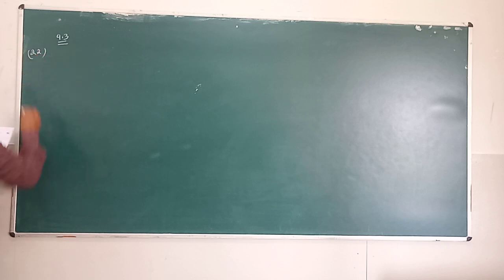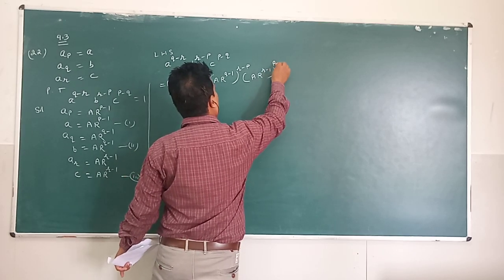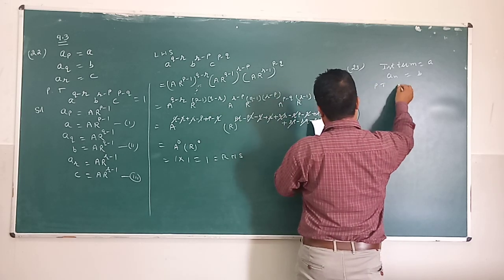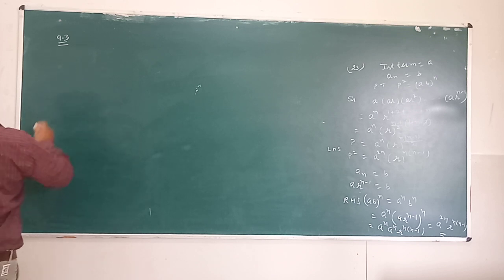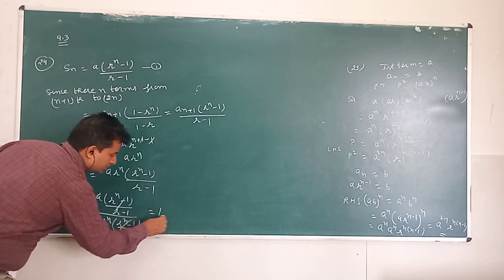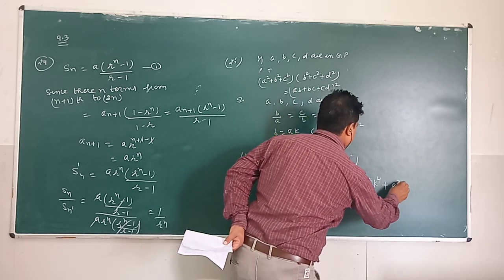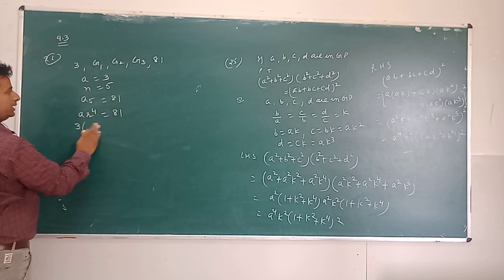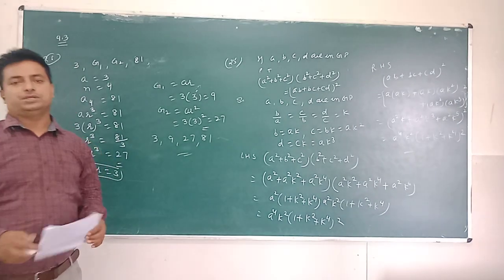Sequence and series class11 (exercise 9.3)